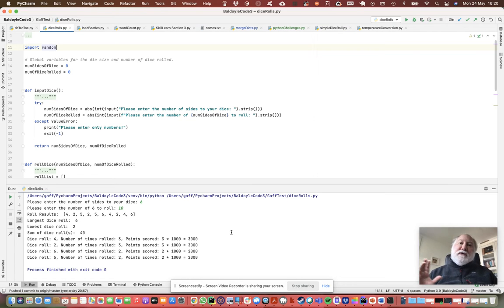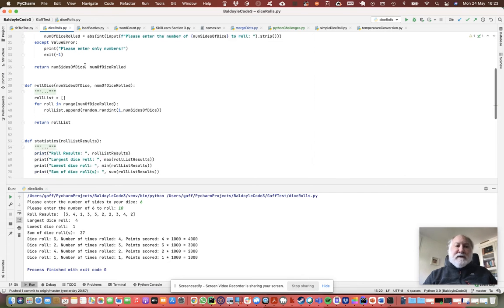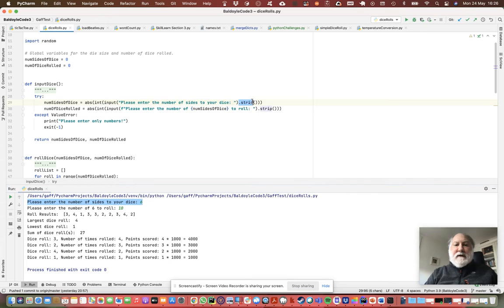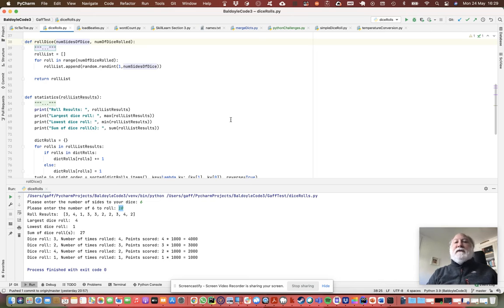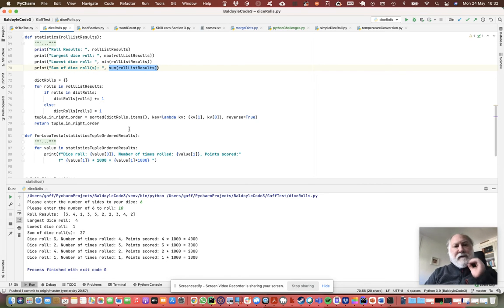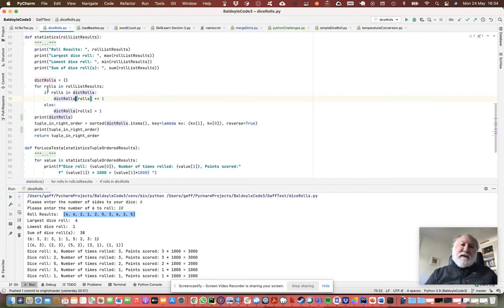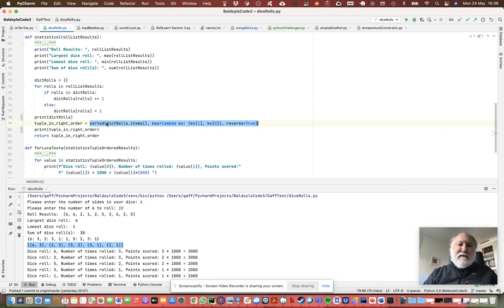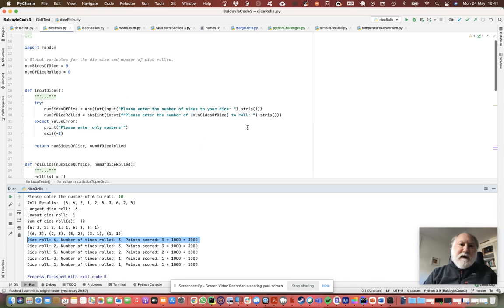Die Roll Python Application Walkthrough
A video recording of the function and code of the Die Rolls Python application.